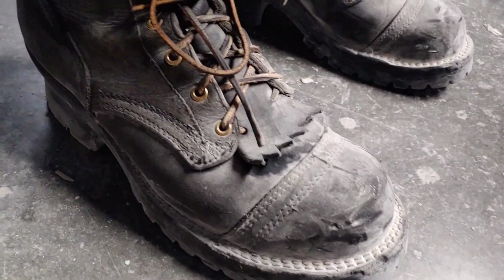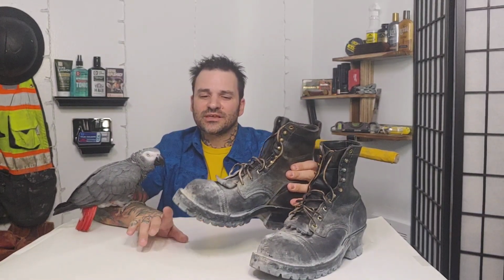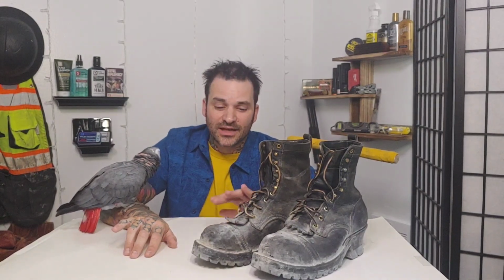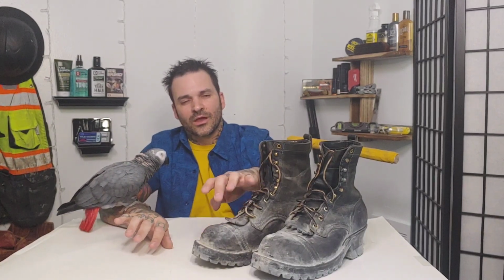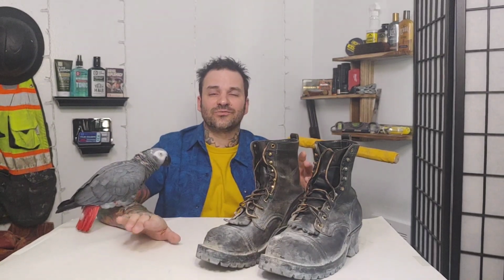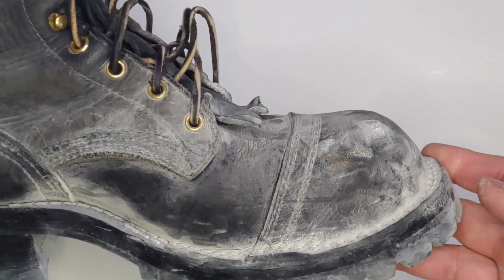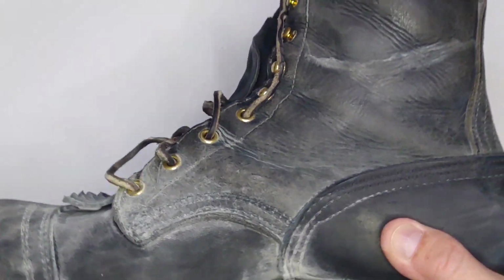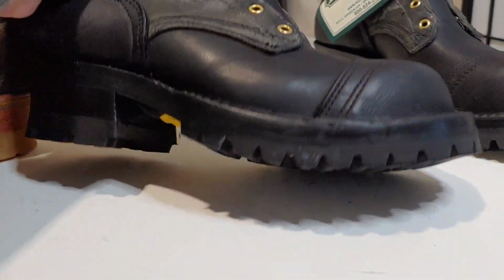Nicks boots 1 month rebuild review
in this video we are taking a look at my Nick's custom boots after a month or two of wearing them after they had been rebuilt.
 hand made work build that are built right here in America! Spokane Washington is the home of nicks boots,Frank's boots, JK boots and whites boot.
let me know if you're a custom boot fan like myself.
and check out nicks boots and Frank's boots YouTube channels.

If you'd like to support the channel, maybe buy something on amazon after using this link. wont cost you any extra but we will get a kick back to help the channel grow thanks